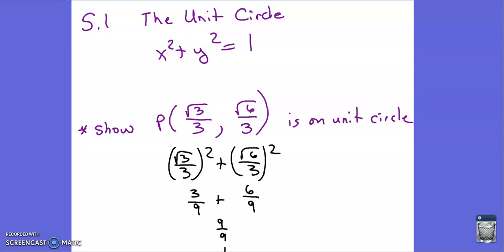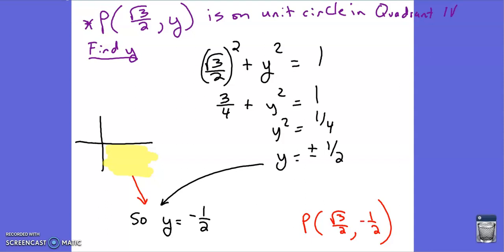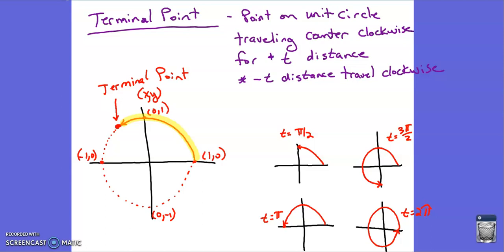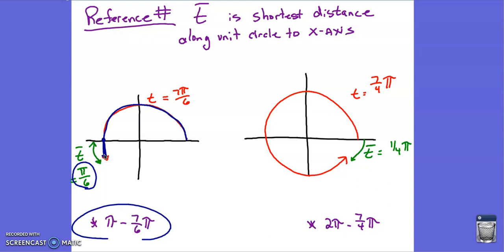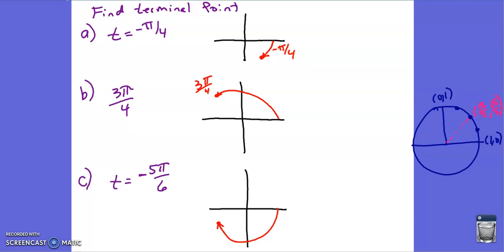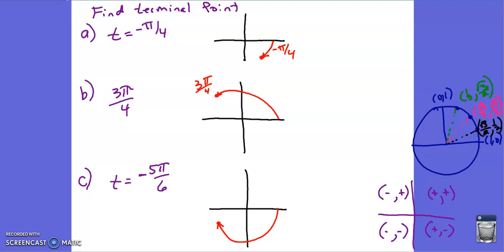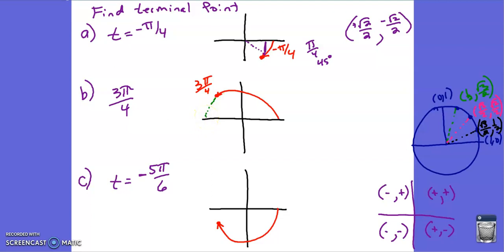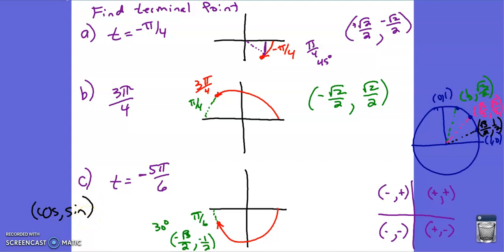DE 5.1 The Unit Circle part 2